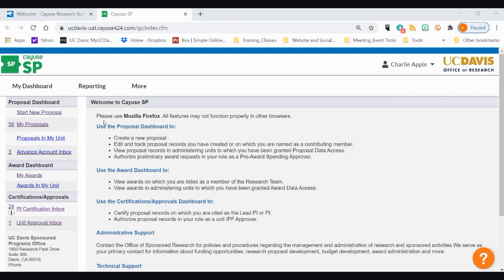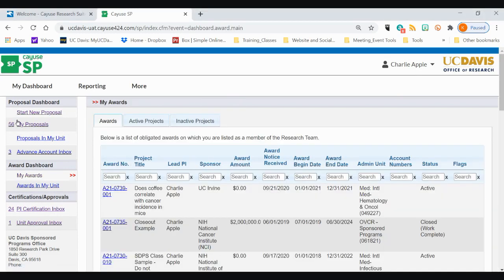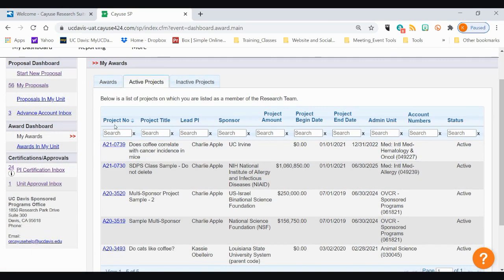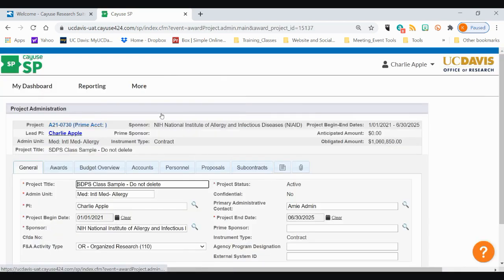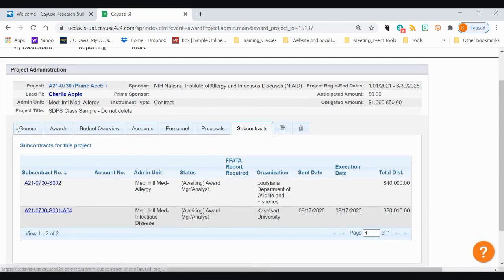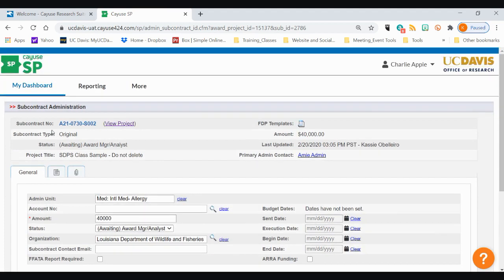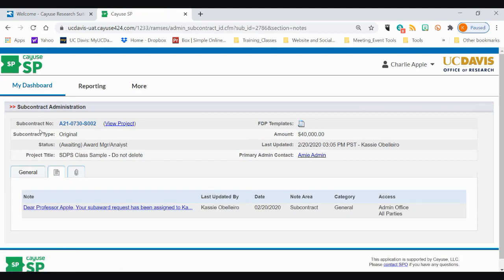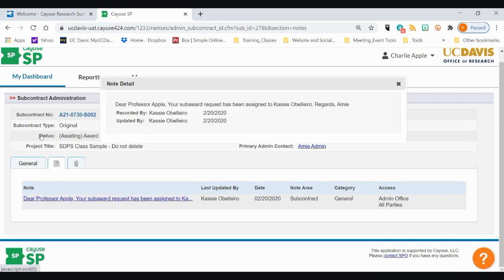Check Outgoing Subaward Status and SPO Analyst Assignment